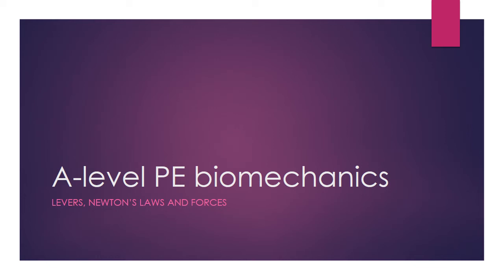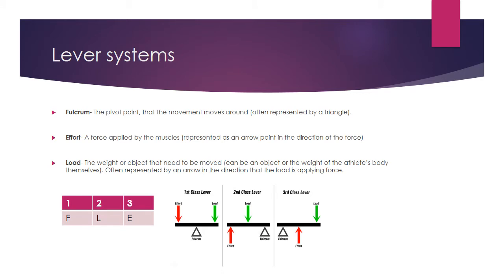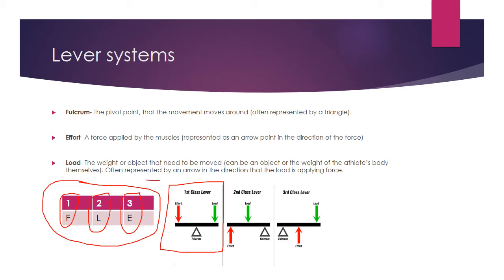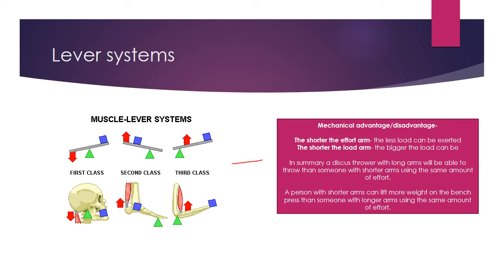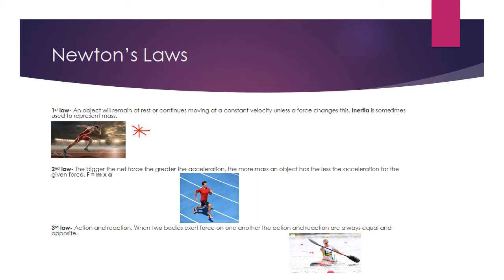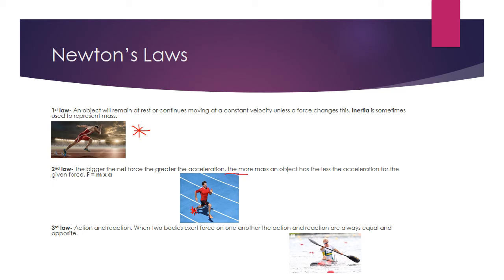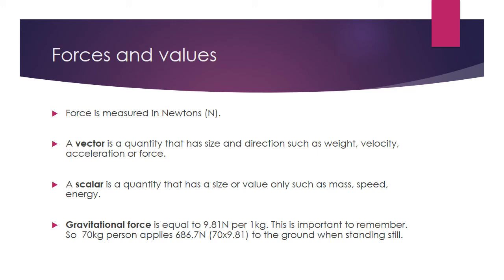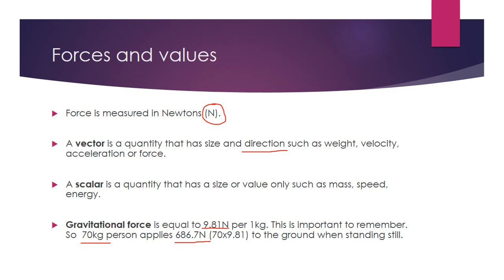Biomechanics, levers, muscles, muscle contractions, Newton's laws and force A-Level PE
Short revision video for PE A-level biomechanics. Summary of key points for levers, muscles, muscle contractions, Newton's laws and force.